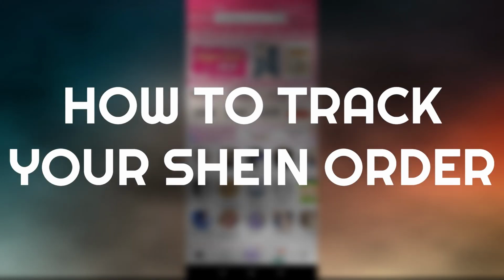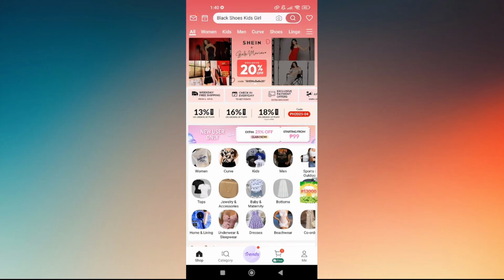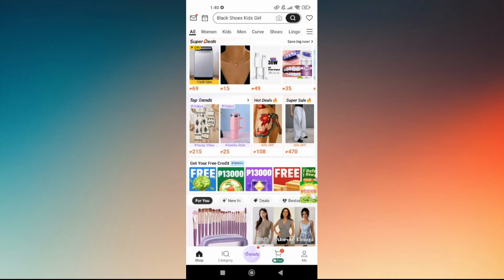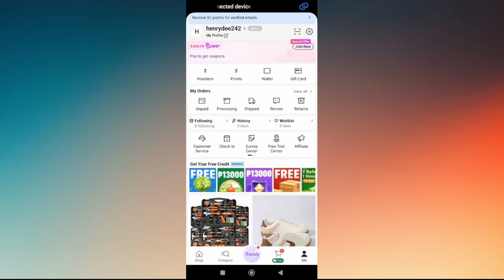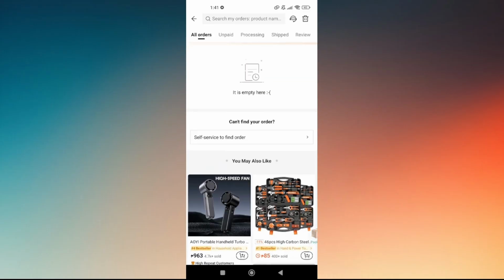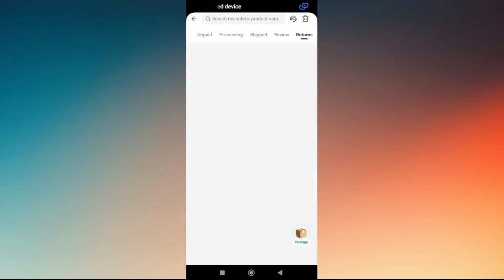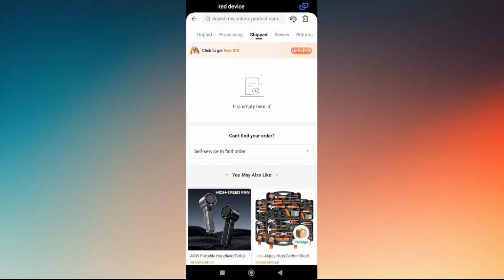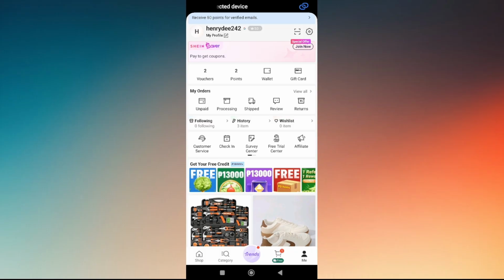HOW TO TRACK YOUR SHEIN ORDER 2026! (FULL GUIDE)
In this video, I am going to show you how to track your Shein order easily.
Learn how to use the Shein tracking system to follow your package status.
This guide helps you locate your Shein shipping info and delivery updates.